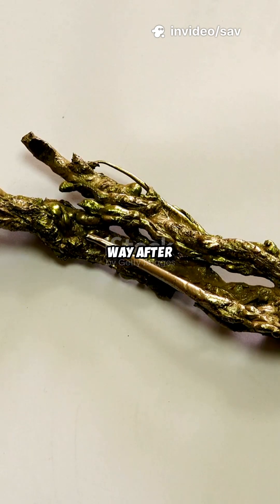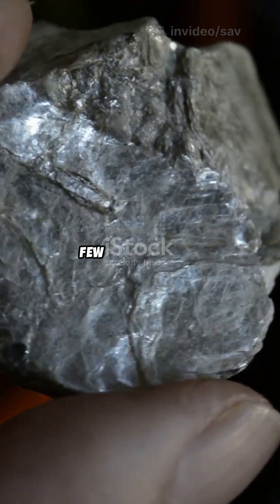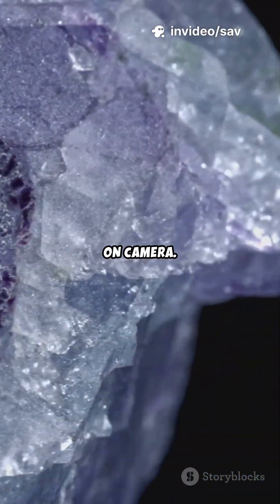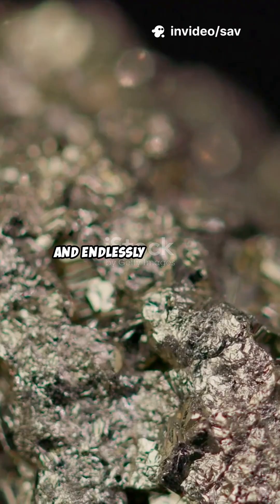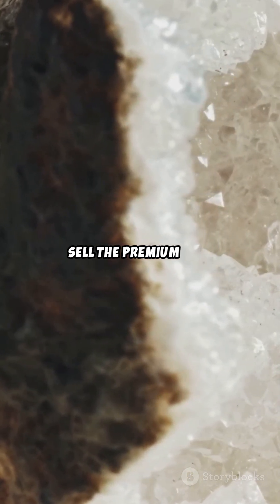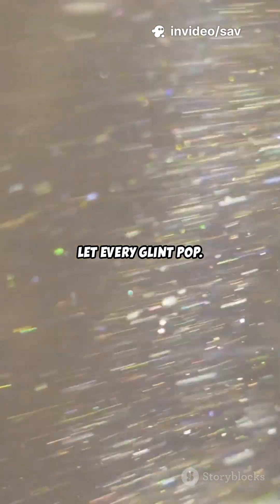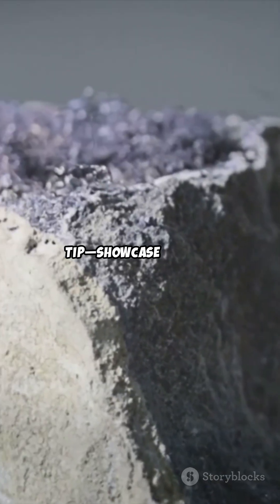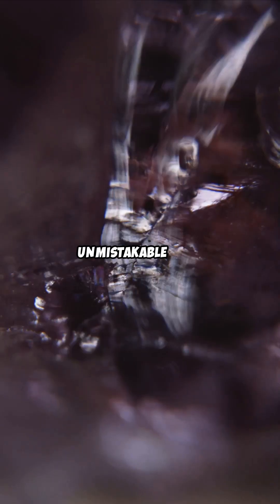Muscovite: The Shimmering Layers of a Glass-Like Crystal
OUTLINE:

00:00:00 This Crystal Shimmers Like Glass (Muscovite in 60s)